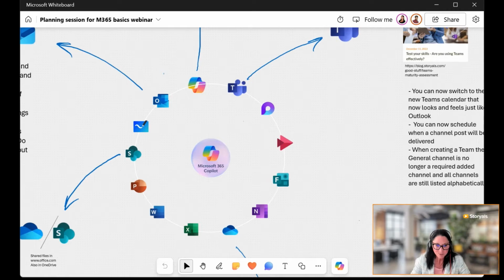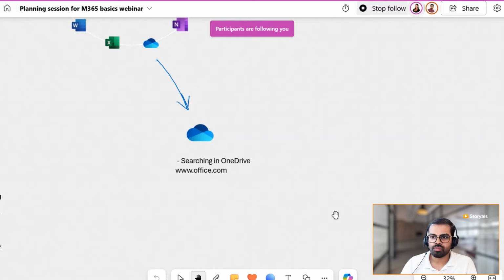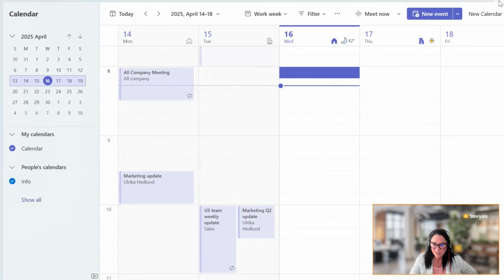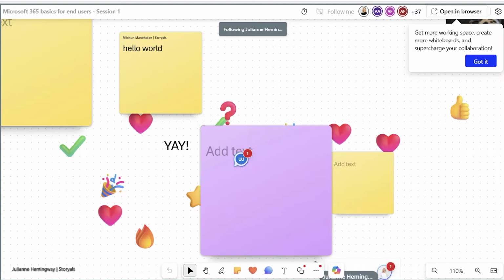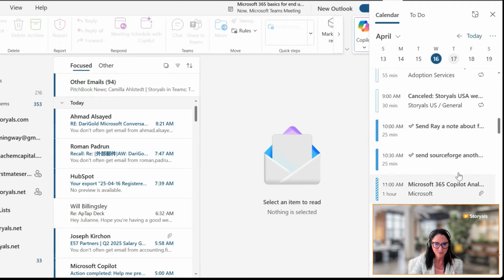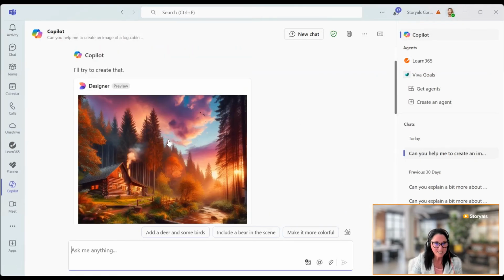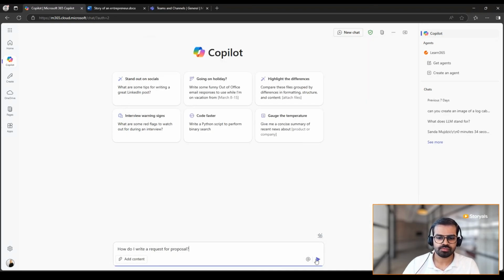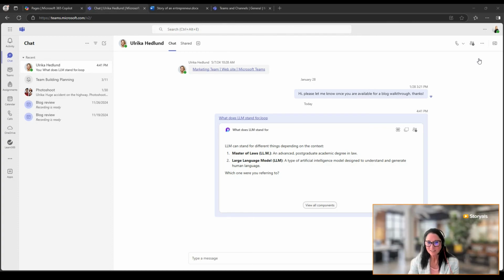Storyals Webinar: Microsoft 365 basics for end users - session 1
Are you new to Microsoft 365 or looking to refresh the basics? Storyals is excited to announce several webinar sessions in 2025 designed specifically for end users who need more guidance. Whether you’re just getting started or want to ensure you’re making the most of the tools available, these sessions are for you!

On April 16th 2025, Julianne Hemingway, Productivity Expert at Storyals, and Midhun Manoharan, Technical Service Manager at Storyals, held the first of several webinars.

You will be guided through a useful and informative discussion on how to work safely and efficiently with the digital tools available in Microsoft 365, which are already present in your organization.